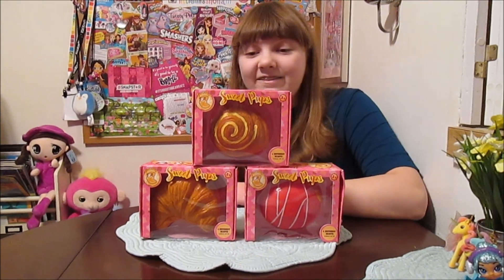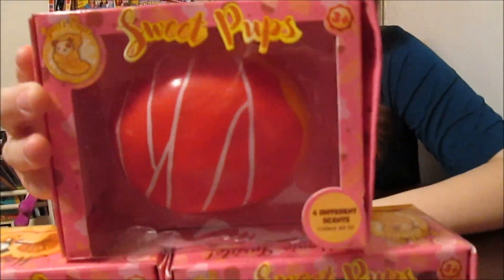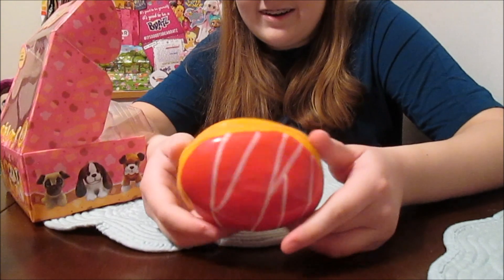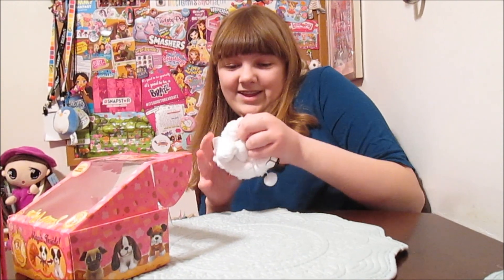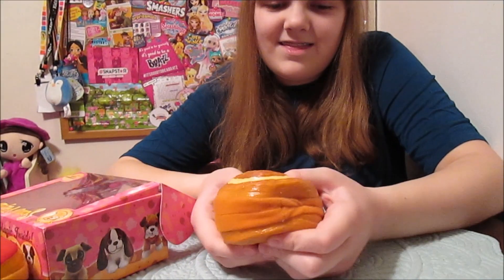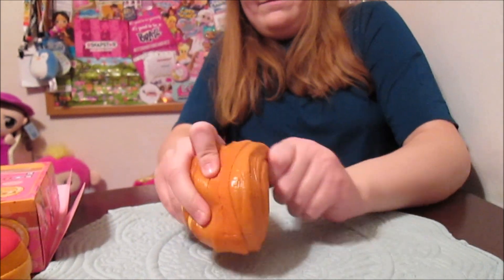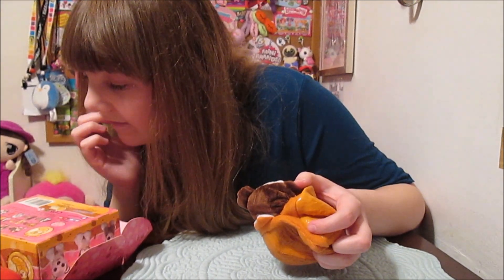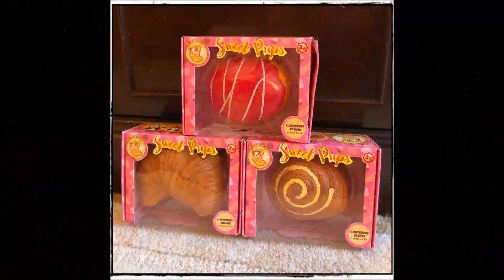Sweet Pups by Sunny Days Entertainment – Surprise Transforming Plush Toy – Unboxing and Review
Special thanks to Sunny Days Entertainment for sending us these toys for review.

We’re super excited to meet the Sweet Pups!  Squishy croissants, pastries and sweet rolls transform into soft, fluffy puppies. Each treat smells as good as they look: fresh baked bread, chocolate, cinnamon or strawberry. Collect all 12 for a seriously sweet squad!